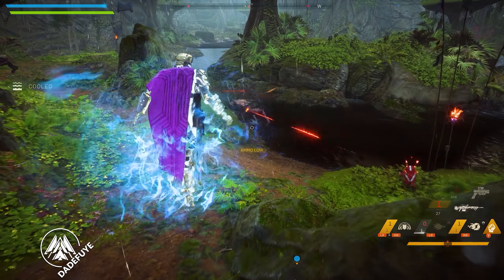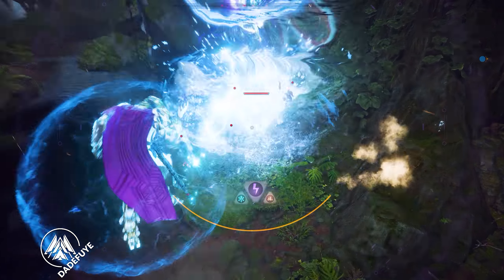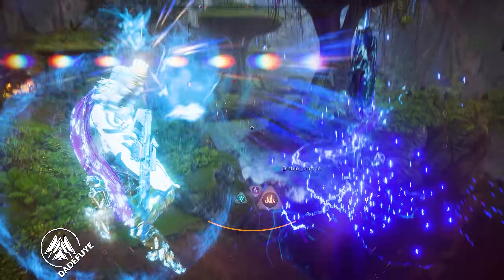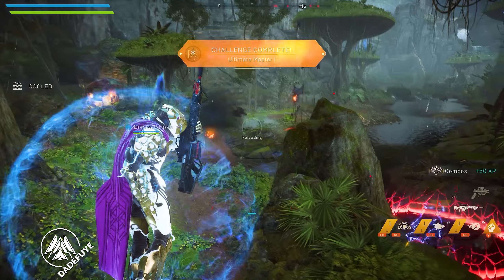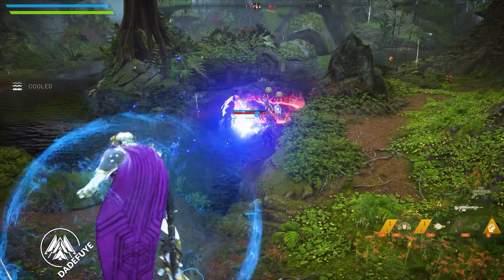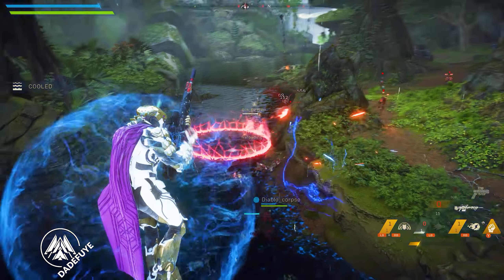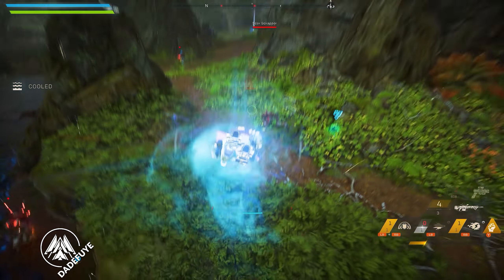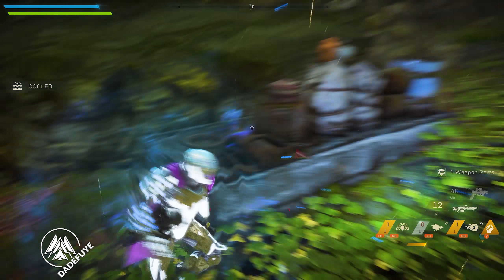Here's What Happens When It RAINS In ANTHEM